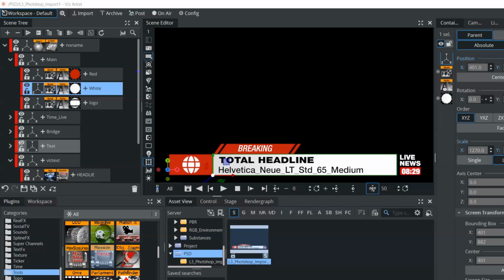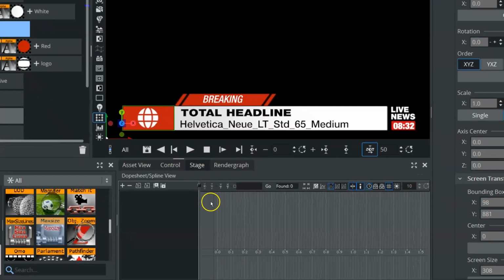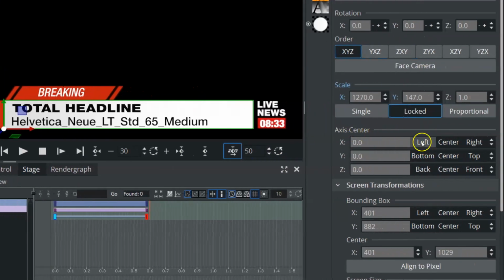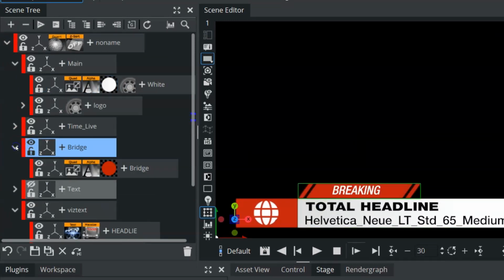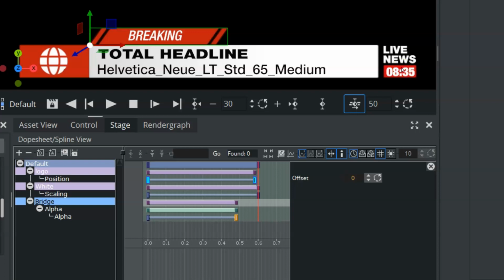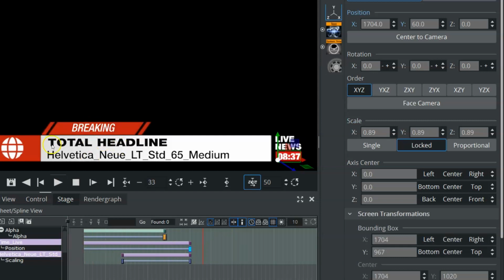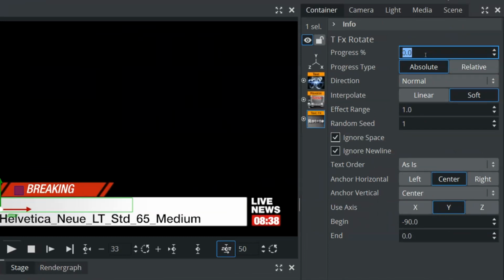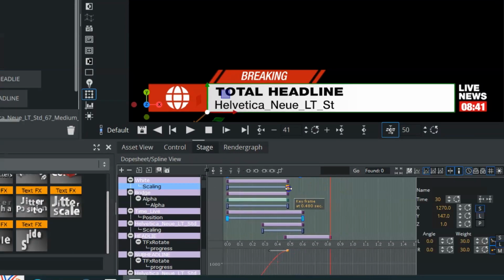How to Animate Photoshop Graphics in Vizrt 5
Learn how to animate a lower third graphic that was designed in Photoshop.

Now that we have the lower third graphics designed and imported into Vizrt. We can begin to animate each individual layer or container. There are various ways you can animate in the very elements on and off. This video will demonstrate how to both animate on the graphics and text.